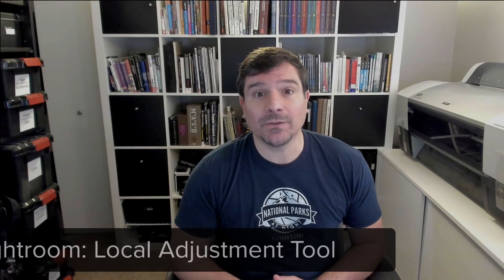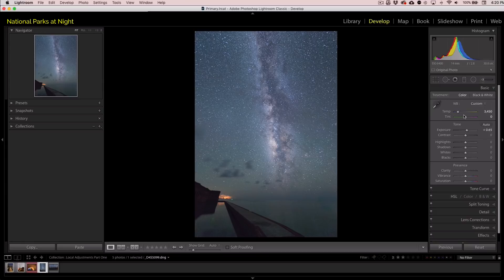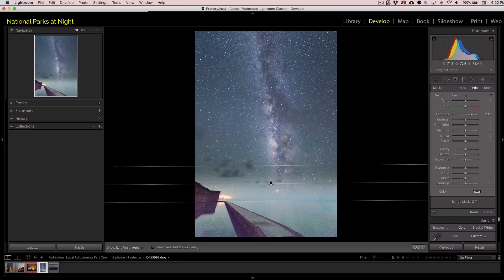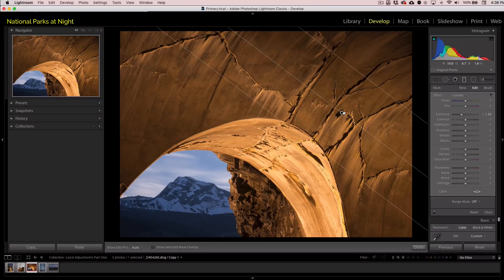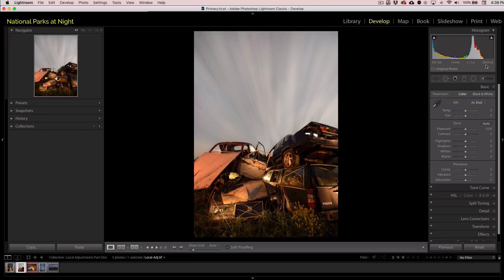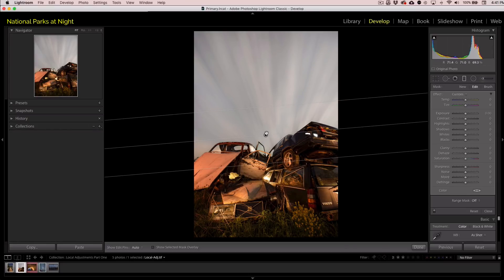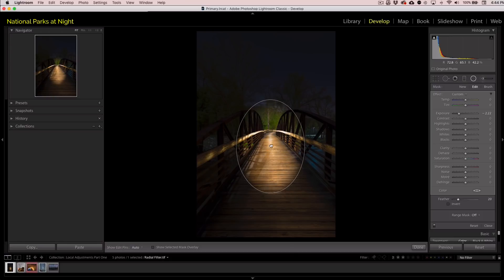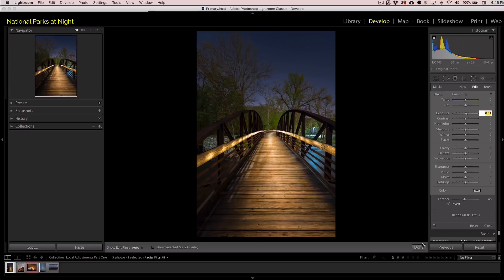How to Use Lightroom's Local Adjustment Tools for Night Photography (Part I)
Join National Parks at Night's Tim Cooper to start learning how to use Lightroom's local adjustment tools to improve your night images.